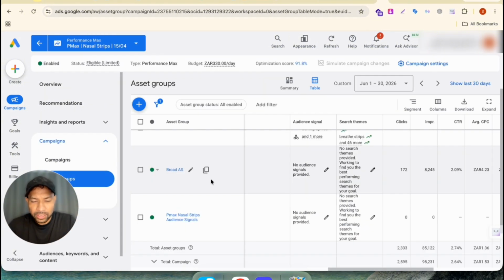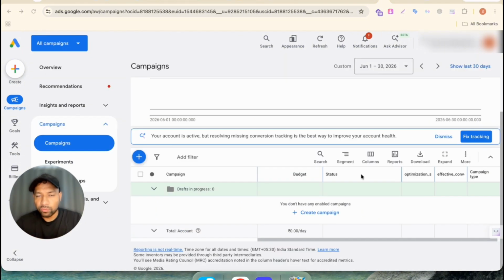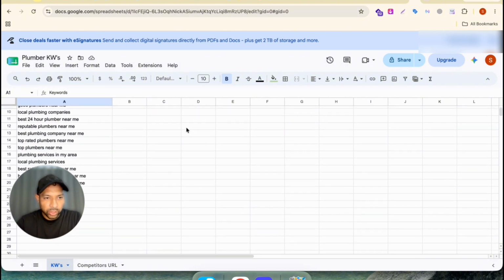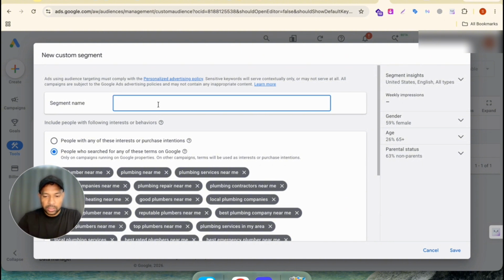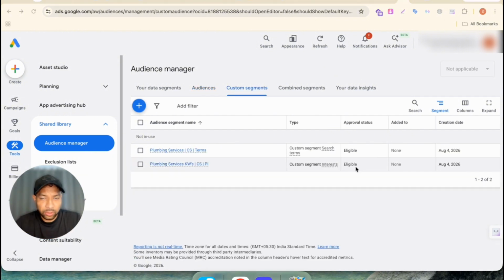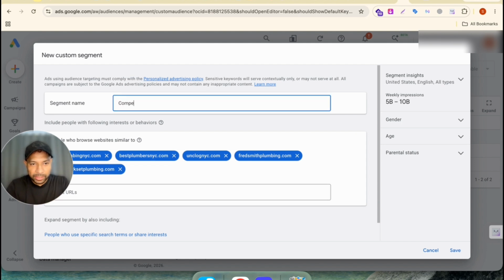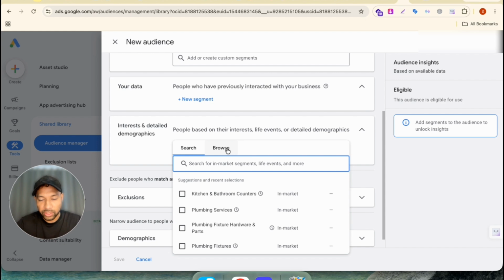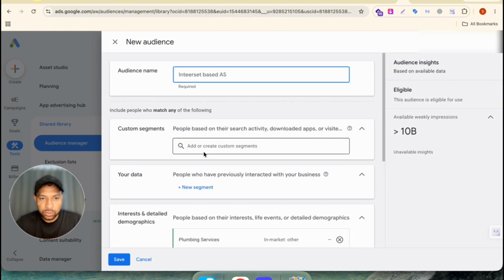5 Audience Signals Every PMax Campaign Needs | How to Create Audience Signals For PMax Campaign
Learn how to optimize your Google Ads Performance Max (PMax) campaigns with the right Audience Signals and Asset Groups. In this video, I'll share practical tips and best practices to help you improve campaign performance, generate better leads, and maximize your results. If you're running Google Ads, this guide is for you.

📢 Don't Forget To:

💬 Comment with your biggest PMax challenge